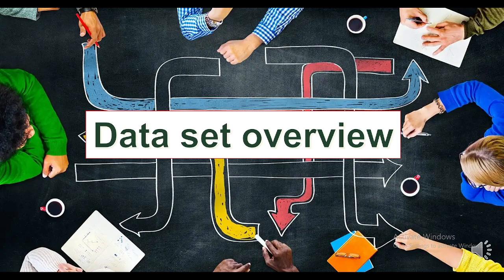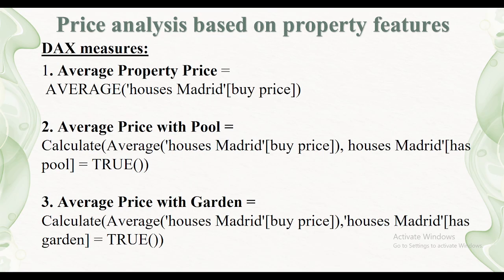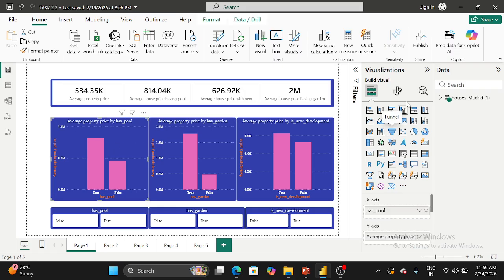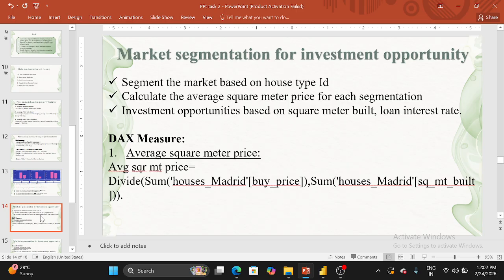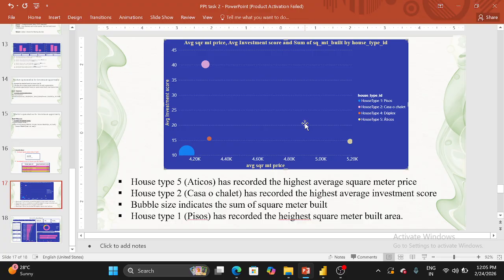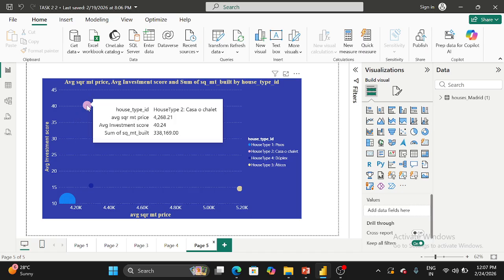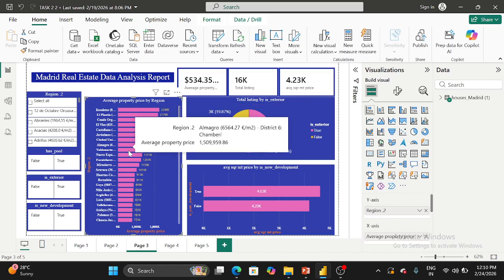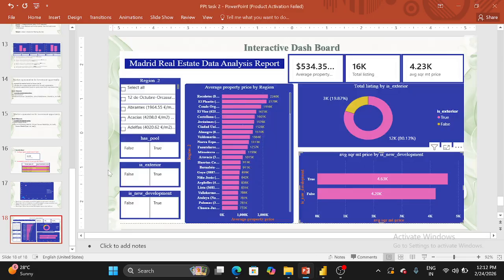Madrid real estate data analysis using power BI tool